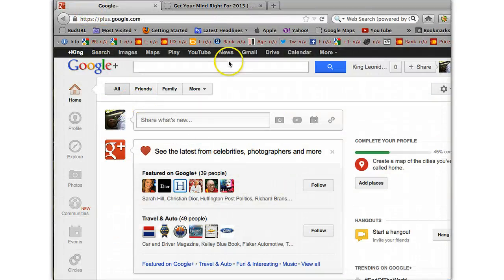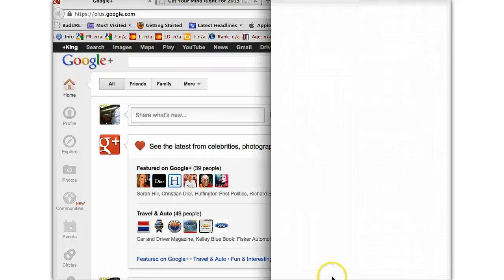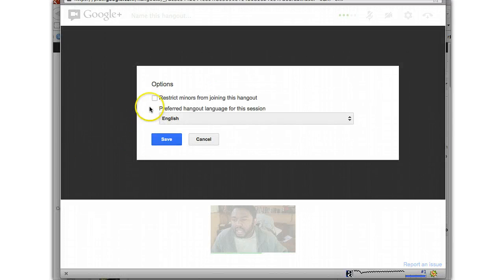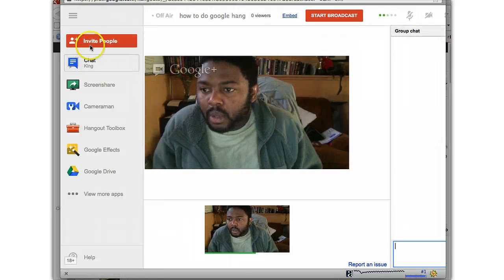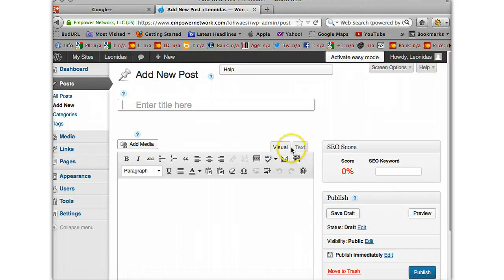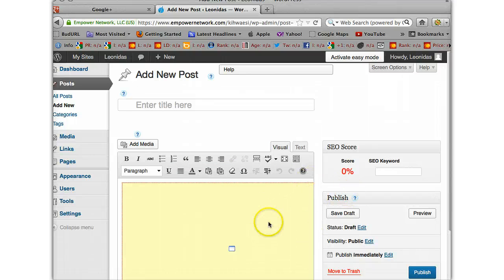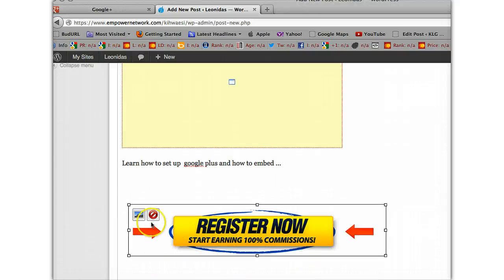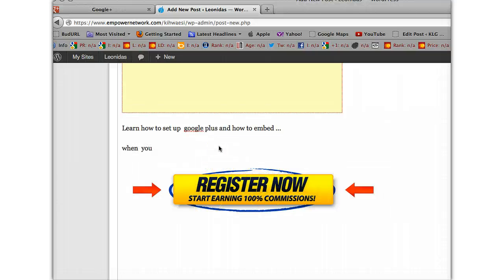Google Hang out Training